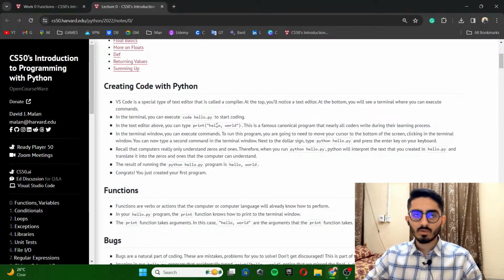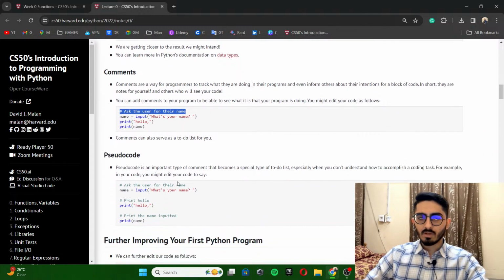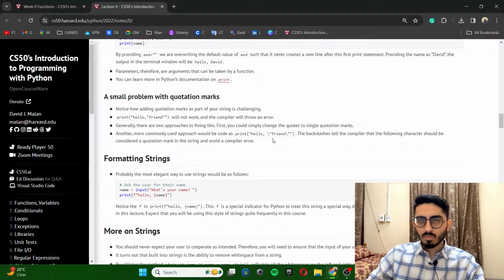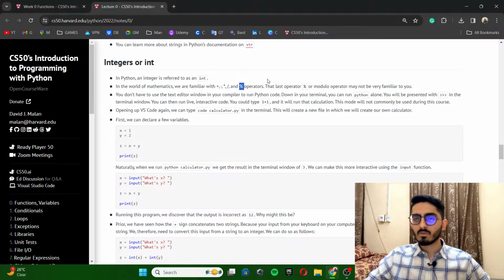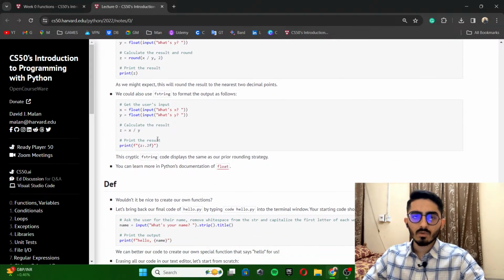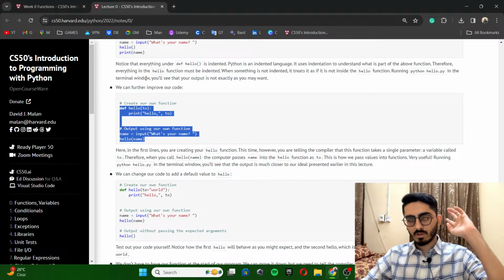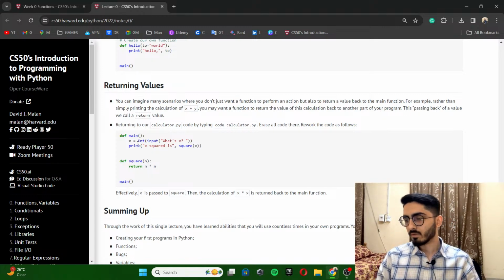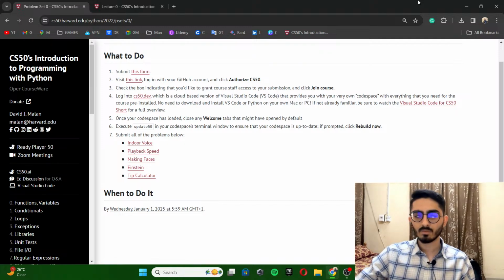Learn Python from 0 with me - Day 3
Hello Friends,
My name is Raza and I am a new youtuber. I enjoy exploring overall. But i don't have experience in coding at all. But I have an interest in coding so I have started learning it. I will be sharing my learning time with you all. Enjoy it with me and provide feedback if any.
I am taking CS50p from Harvard by Prof. David Malan.